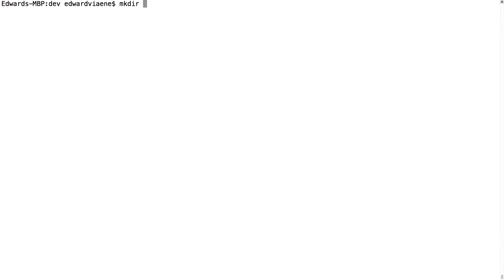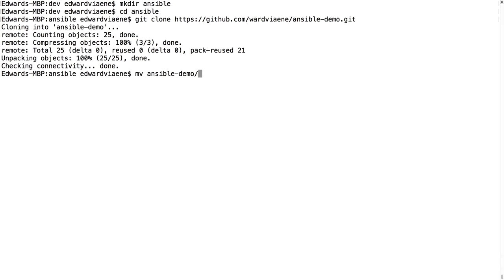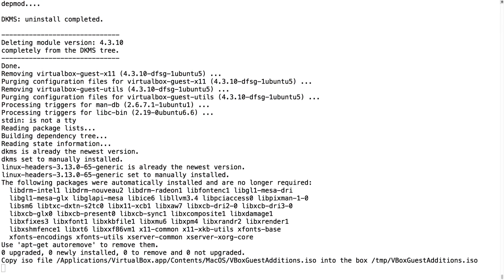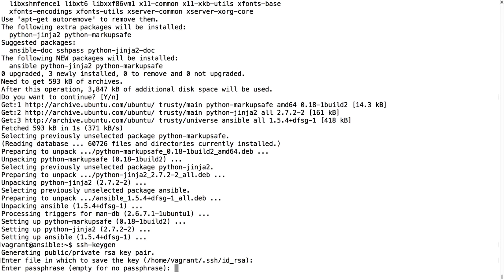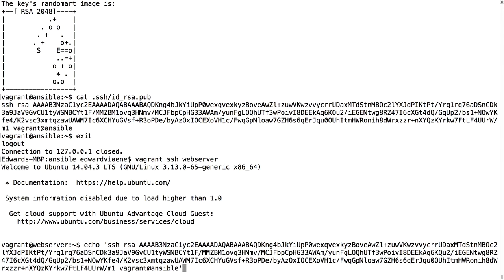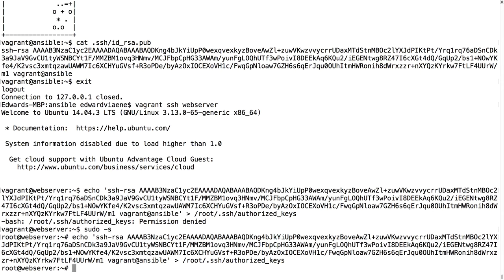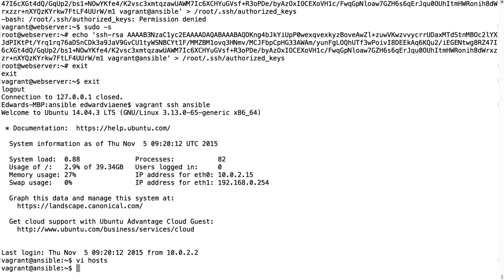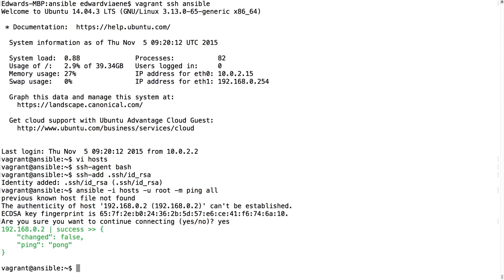Automation and Configuration Management Ansible 4